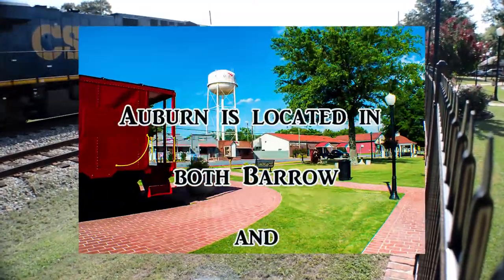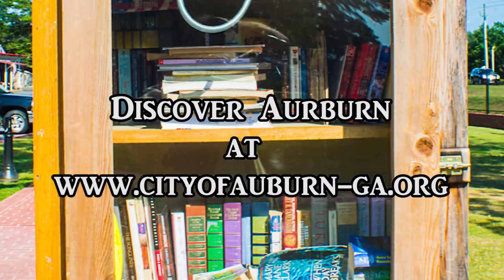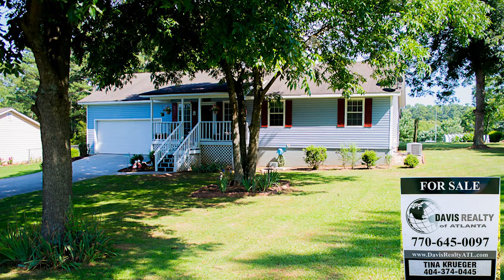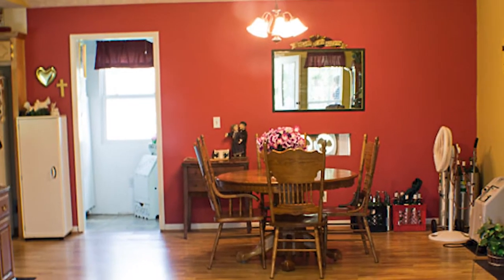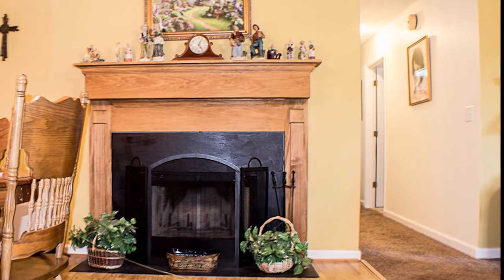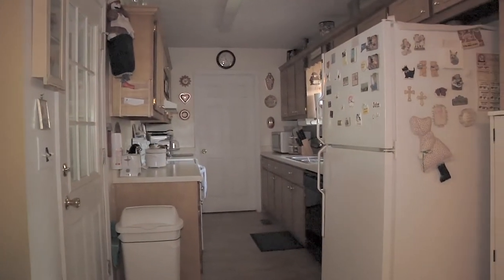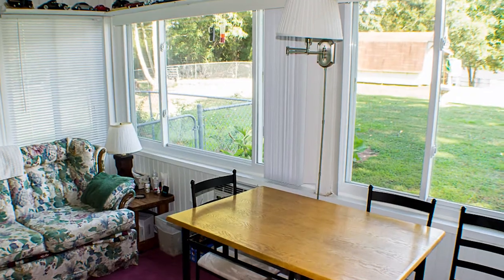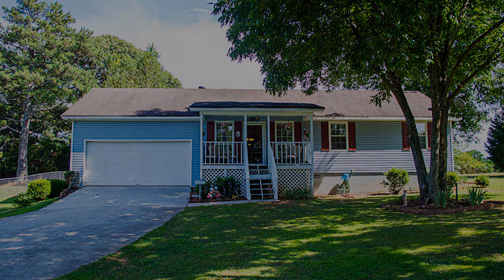Home for sale in Auburn, GA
This lovely 3 bedroom 2 bath framed home has over 1300 square feet.  Complete with a cozy sunroom and covered patio area, this home has been well maintained, and is move-in ready. Listed at $129,900